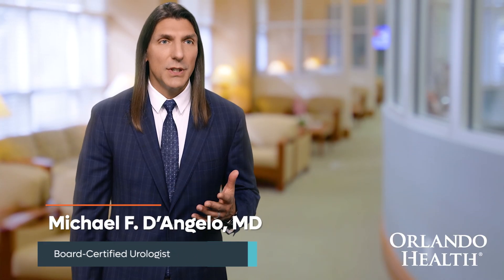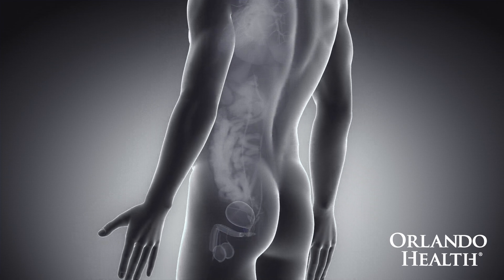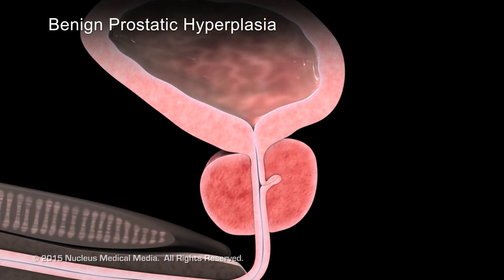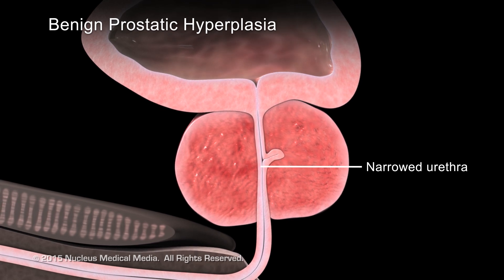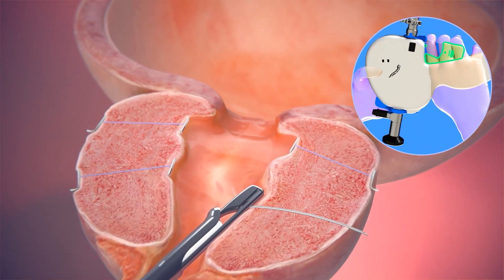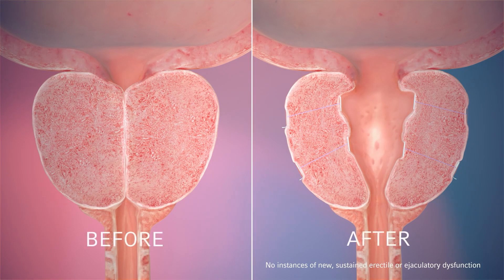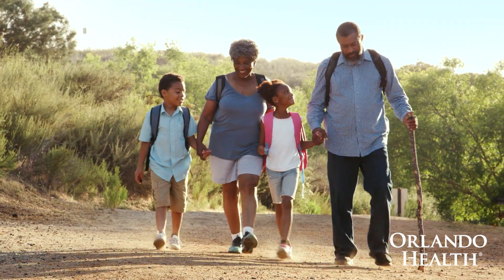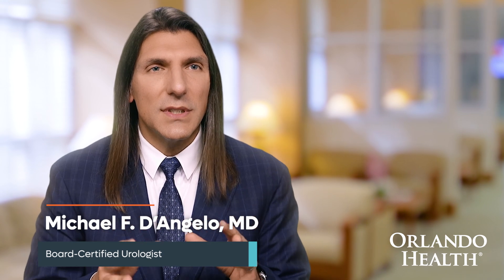What is Urolift?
Dr. Michael D'Angelo, a board-certified urologist with Orlando Health Medical Group Urology, explains how a prostatic urethral lift is used to treat enlarged prostate (BPH).